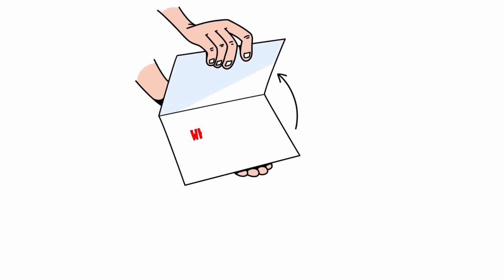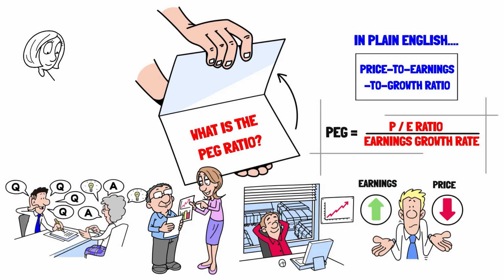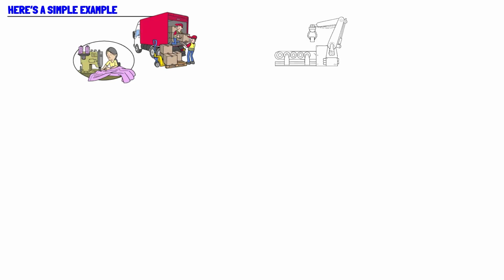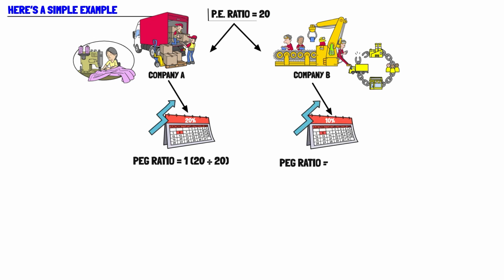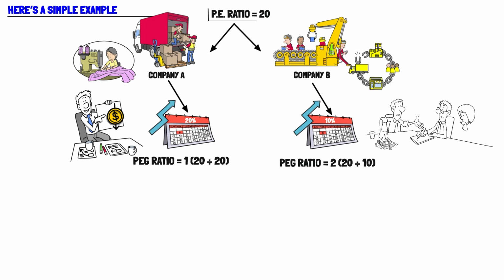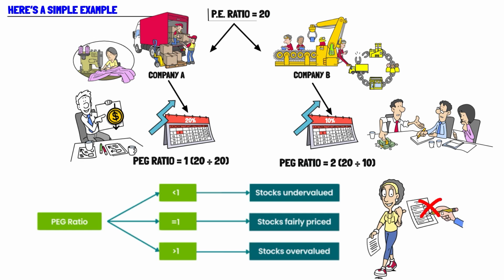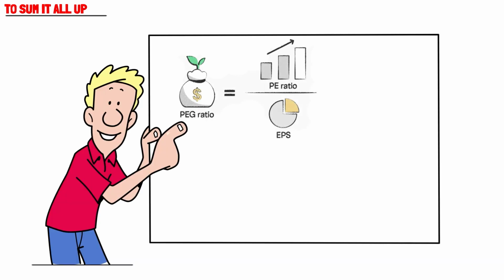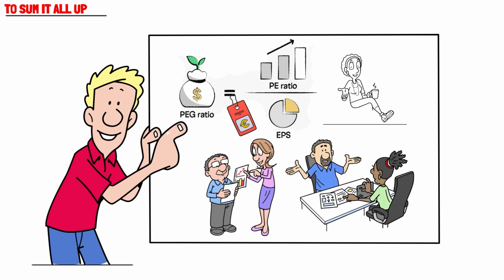PEG Ratio Explained – Growth Adjusted Valuation Metric